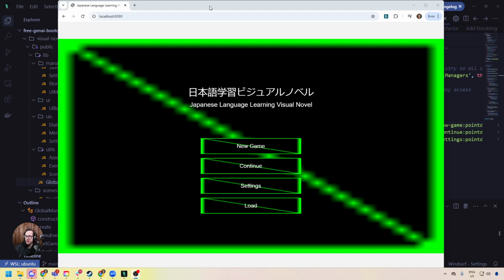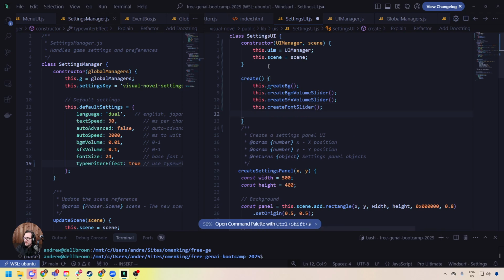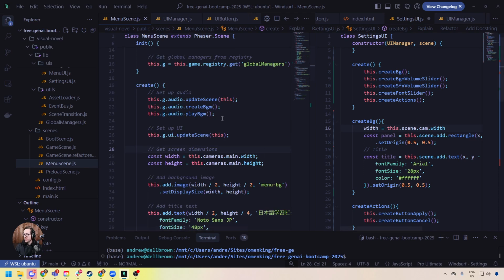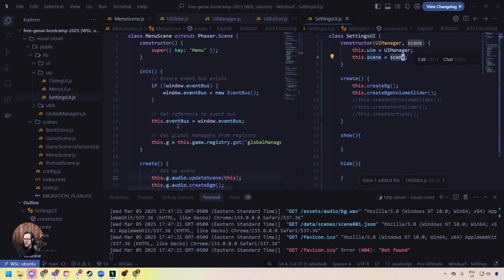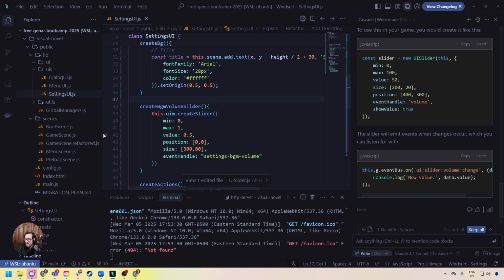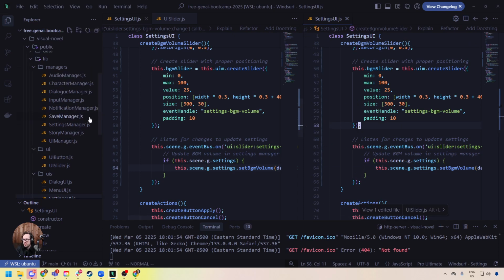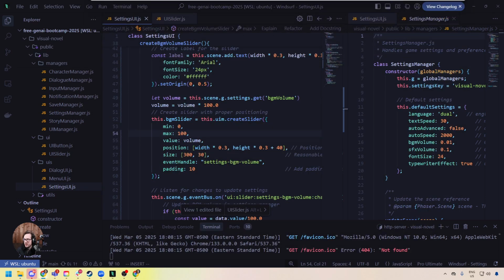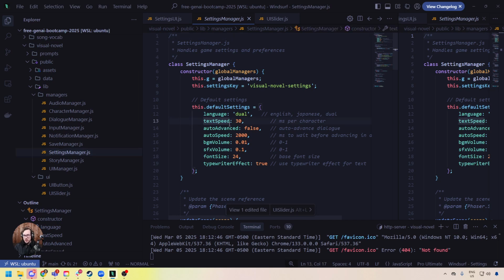Visual Novel UI Slider